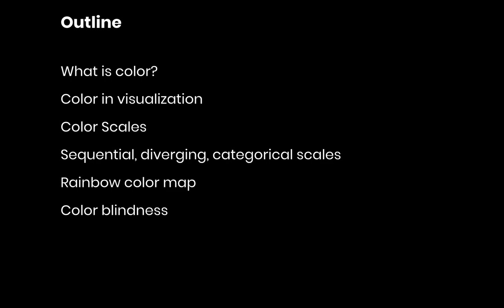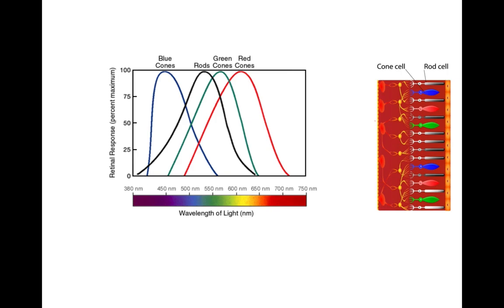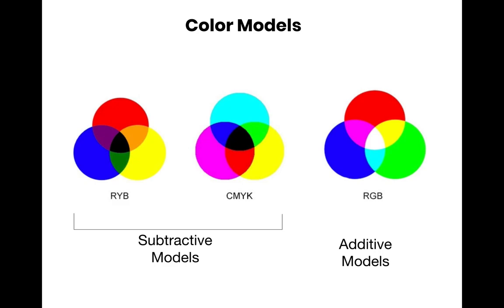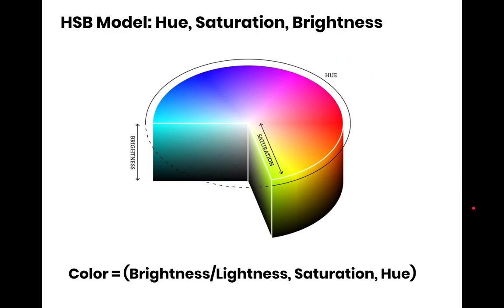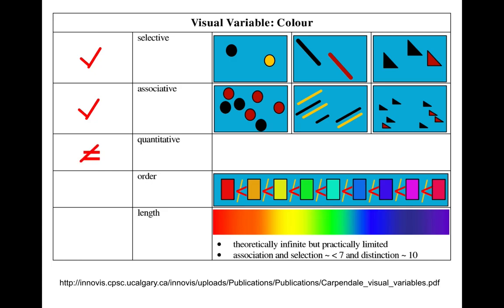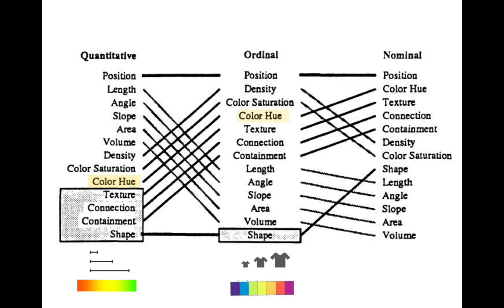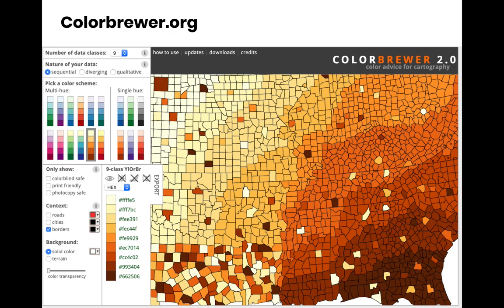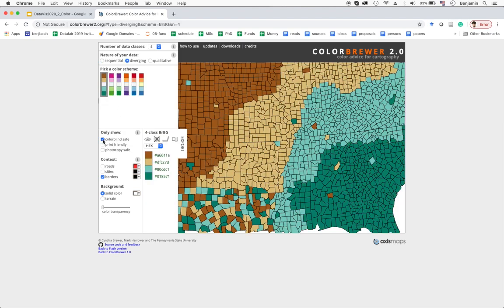color 1 intro 720p